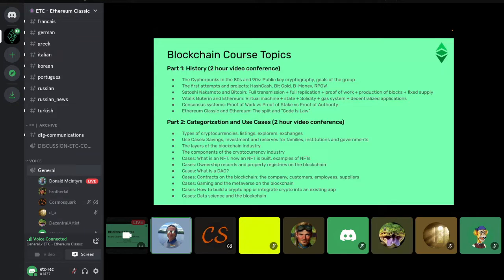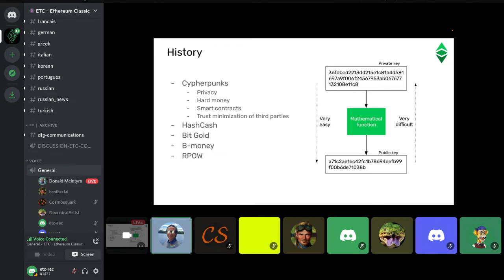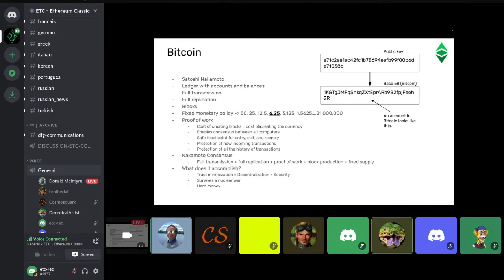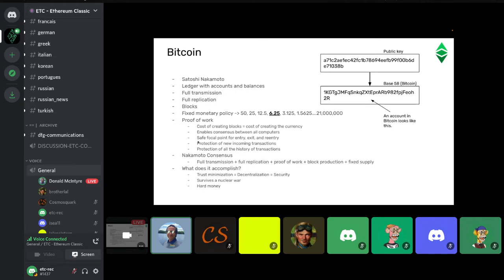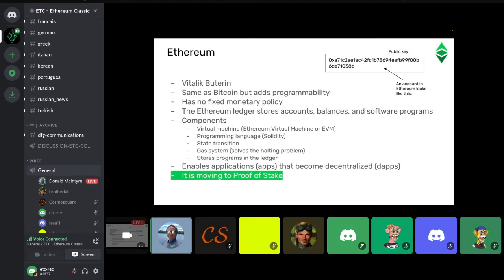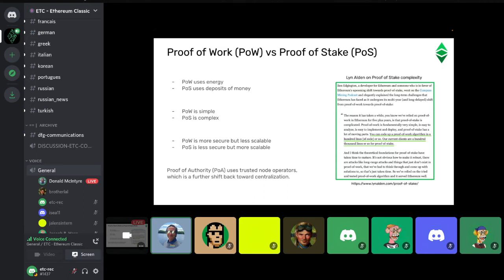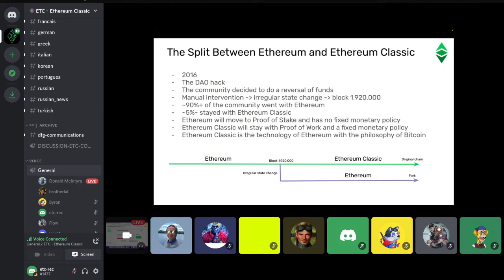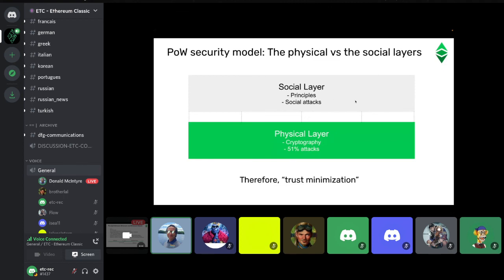Blockchain Course Part 1: History (Bitcoin and Ethereum)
Blockchain Course Part 2: Categorization and Use Cases
- The Cypherpunks in the 80s and 90s: Public key cryptography, goals of the group
- The first attempts and projects: HashCash, Bit Gold, B-Money, RPOW
- Satoshi Nakamoto and Bitcoin: Full transmission + full replication + proof of work + production of blocks + fixed supply
- Vitalik Buterin and Ethereum: Virtual machine + state + Solidity + gas system + decentralized applications
- Consensus systems: Proof of Work vs Proof of Stake vs Proof of Authority
- Ethereum Classic and Ethereum: The split and “Code Is Law”
- The PoW Security Model: The physical and technical layers